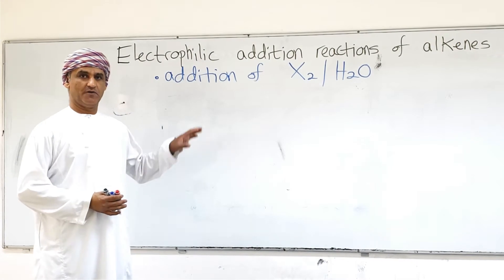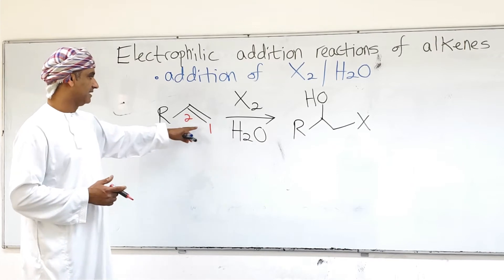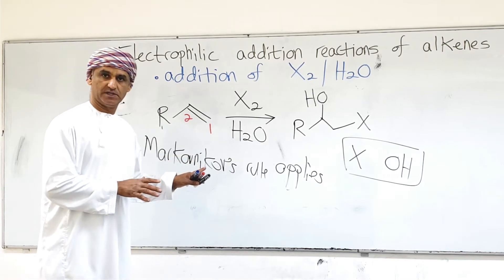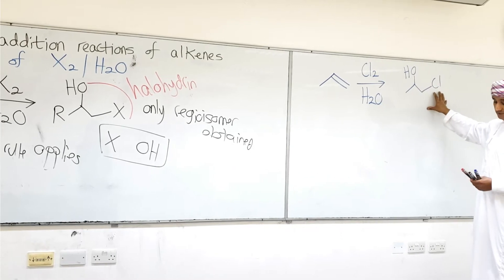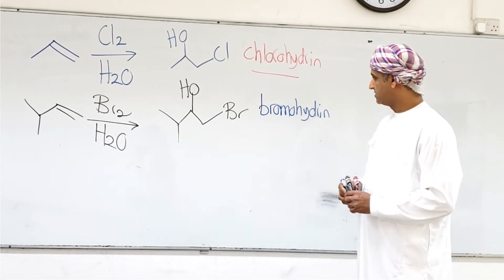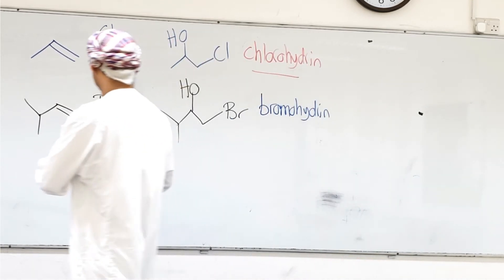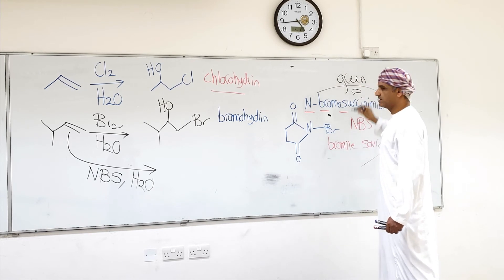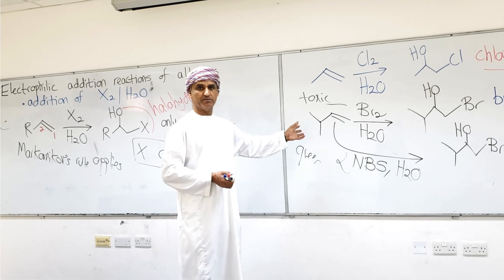Alkenes: Electrophilic Addition Reactions; Addition of X2 H20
This video describes addition of X2 and water to alkenes to form halohydrins. Halohydrin formation is an example of an electrophilic addition reaction of alkenes.